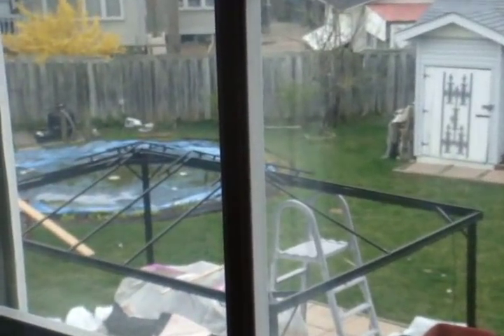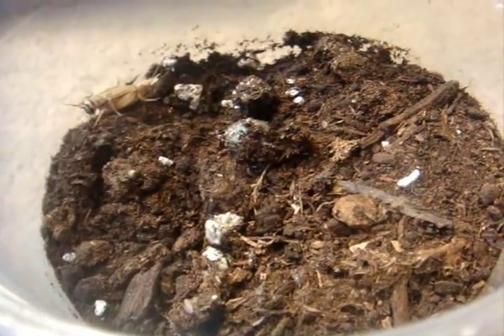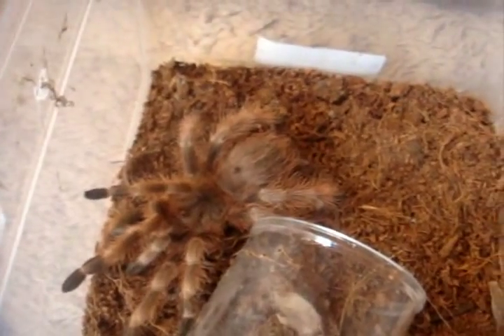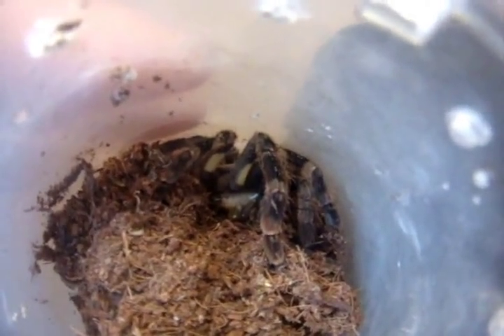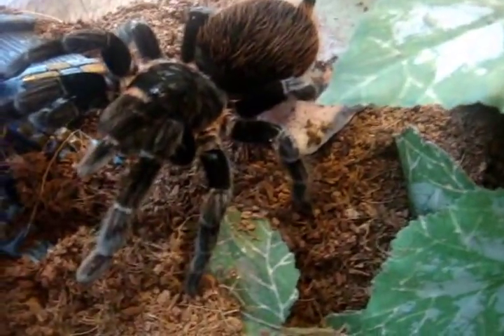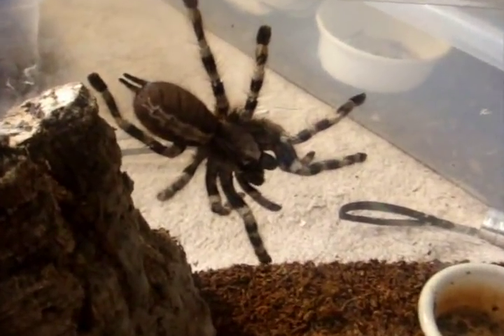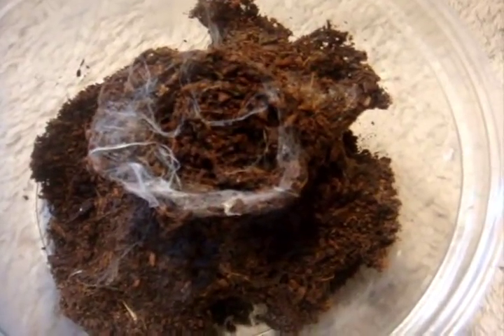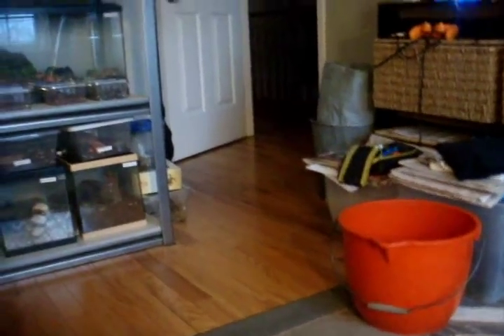Tarantula Feeding Video 90 - 65 Ts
A New Feeding Video

Ts:

1) Nhandu coloratovillosus - Brazilian Black and White
2) Lasiodora difficilis - Brazilian Fire Red Bird Eater
3) Brachypelma albopilosum - Curly Hair
4) Ceratogyrus marshalli - Straight Horned Baboon
5) Brachypelma albiceps - Mexican Gold Red Rump
6) Phlogius crassipes - Queensland Whistling T
7) Idiops sp - Black Trapdoor
8) Linothele fallax - Brazilian Diplurid
9) Brachypelma emilia - Mexican Painted Red Leg
10) Poecilotheria fasciata - Sri-Lankan Ornamental
11) Citharacanthus livingstoni - Livingstone's T
12) Haplopelma lividum - Cobalt Blue
13) Stromatopelma calceatum - Fort Hall Baboon
14) Grammostola rosea - Rose Hair
15) Vitalius sorocabae - Brazilian Stripe Bird Eater
16) Nhandu tripepii - Giant Blonde Bird Eater'
17) Euathlus sp red - Chilean Fire Rump
18) Lasiodora klugi - Bahia Scarlet Bird Eater
19) Brachypelma verdezi - Mexican Rose Grey
20-23) Tapinauchenius gigas - Orange Tree Spider
24) Poecilotheria hanumavilasumica - Rameshwaram Ornamental
25) Acanthoscurria geniculata - Brazilian Giant White Knee
26) Poecilotheria pederseni - Ghost Ornamental
27) Avicularia laeta - Puerto Rican Pinktoe
28) Psalmopoeus pulcher - Panama Blonde
29) Avicularia avicularia - Pinktoe
30) Poecilotheria tigrinawesseli - Wessel Tiger Ornamental
31) Tapinauchenius sanctivincenti - St-Vincent's Tree Spider
32) Poecilotheria ornata - Fringed Ornamental
33) Poecilotheria striata - Mysore Ornamental
34) Eupalaestrus campestratus - Pink Zebra Beauty MM
35) Monocentropus balfouri - Socotra Blue Leg Baboon
36-37) Brachypelma vagans - Mexican Red Rump
38) Nhandu chromatus - White Striped Bird Eater
39) Acanthoscurria brocklehursti - Giant White Banded
40) Chromatopelma cyaneopubescens - Green Bottle Blue
41) Poecilotheria rufilata - Red Slate Ornamental
42) Lasiodora parahybana - Salmon Pink Bird Eater
43) Poecilotheria regalis - Indian Ornamental
44) Poecilotheria formosa - Salem Ornamental
45) Poecilotheria bara - Ivory lowland Ornamental
46-48) Psalmopoeus cambridgei - Trinidad Chevron
49) Haplopus sp Colombia large - Pumpkin Patch
50) Crytopholis ramsi - Cuban Pygmy
51) Lampropelma violaceopes - Singapore Blue
52) Thrixopelma cyaneolum - Cobalt Red Rump
53) Lasiodora fracta - Brazilian Smokey Grey
54) Brachypelma vagans - Mexican Red Rump
55) Ephebopus rufescens - Burgundy Skeleton
56) Grammostola rosea RCF - Red Form Rose Hair
57-58) Theraphosa stirmi - Burgundy Goliath Bird Eater
59) Grammostola pulchripes - Chaco Golden Knee
60) Lasiodora parahybana - Salmon Pink Bird Eater
61) Aphonopelma chalcodes MM - Desert Blonde (Jason's MM)
62) Brachyeplam smithi - Mexican Red Knee
63) Lasiodora parahybana - Salmon Pink Bird Eater
64) Grammostola rosea - Rose Hair
65) Pamphobeteus antinous - Bolivian Steely Blue Leg